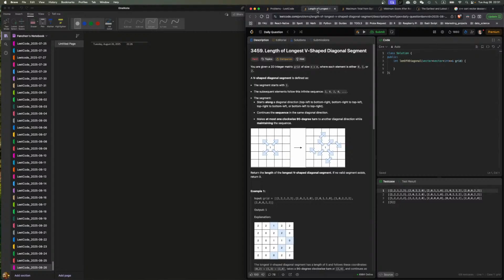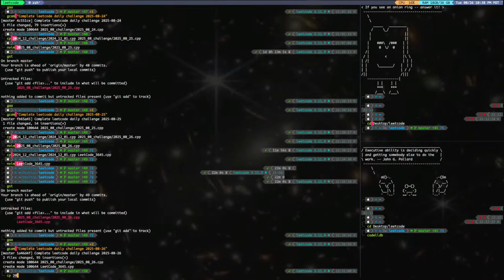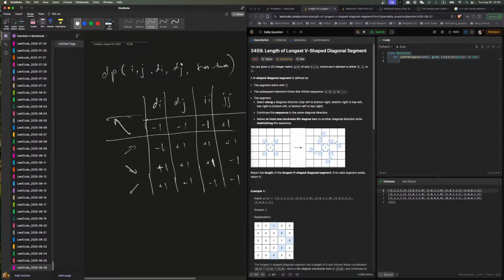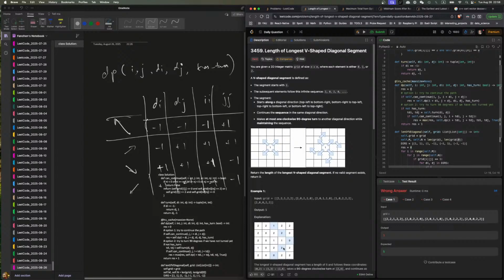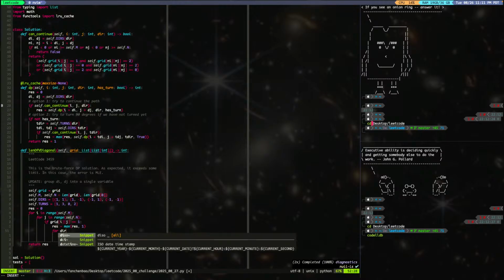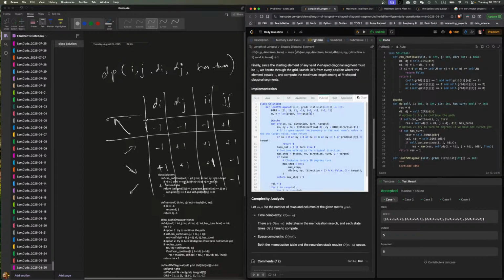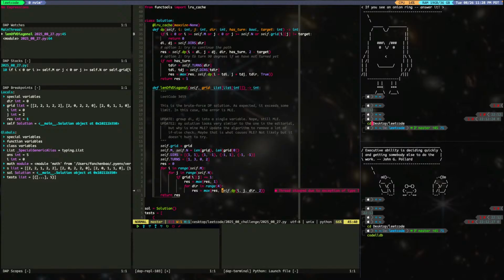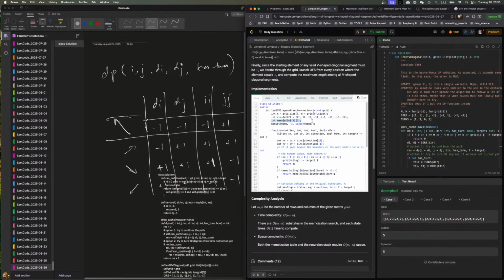2025-08-27 LeetCode 3459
Mi idea era correcta, pero un error en la implementación provocó MLE.